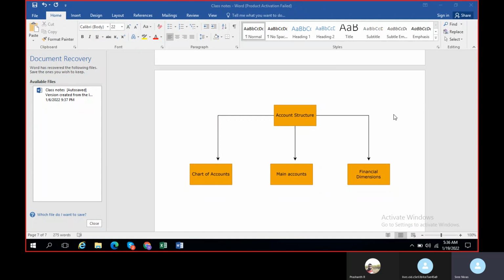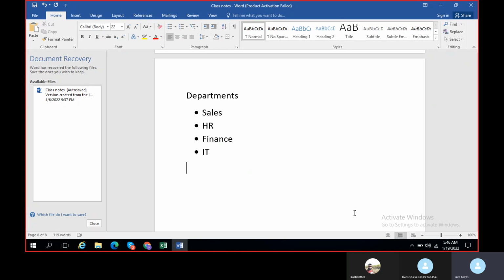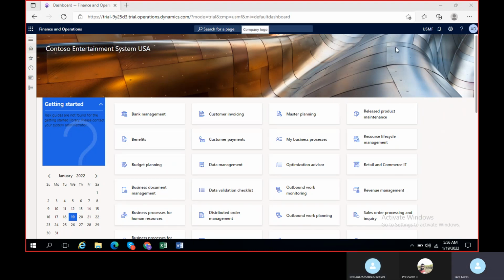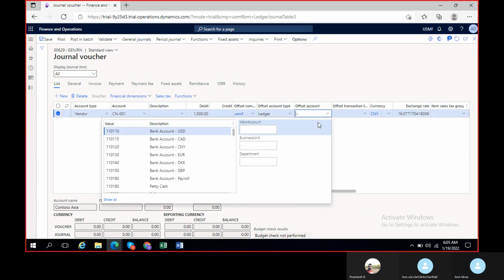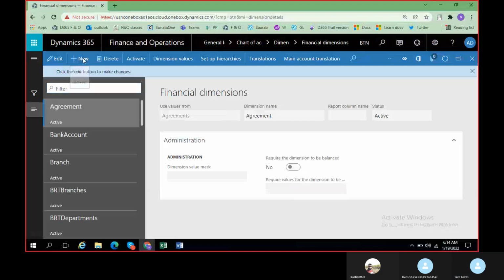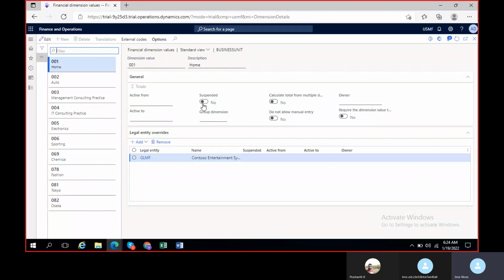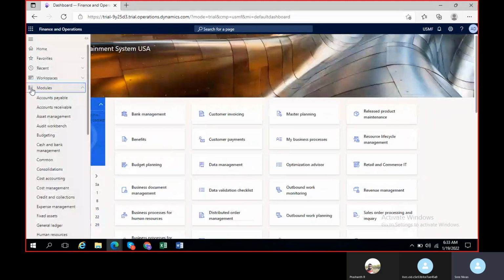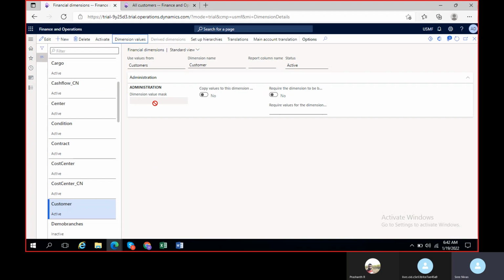13 . D365 F & O Financial Dimensions & General Journal